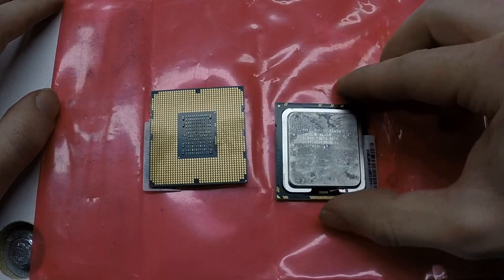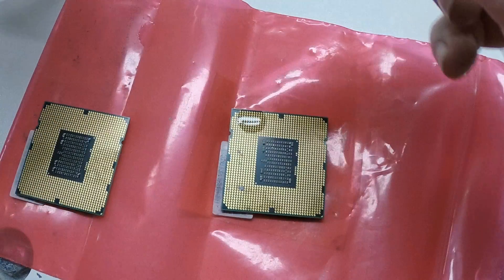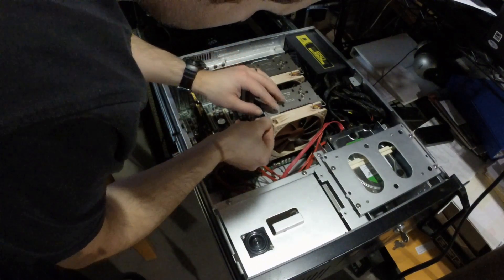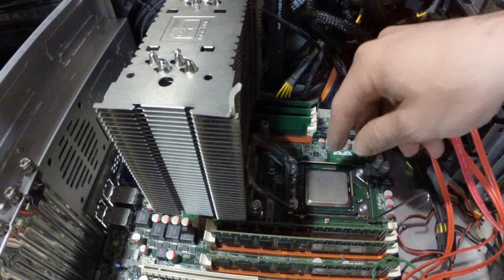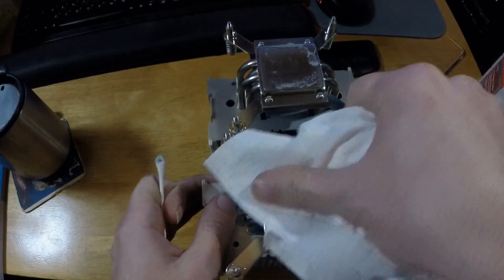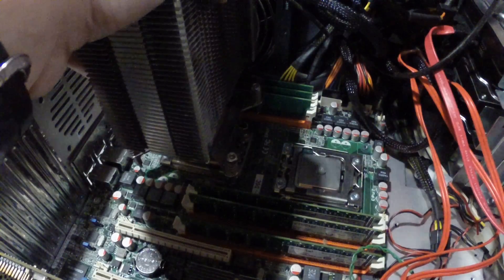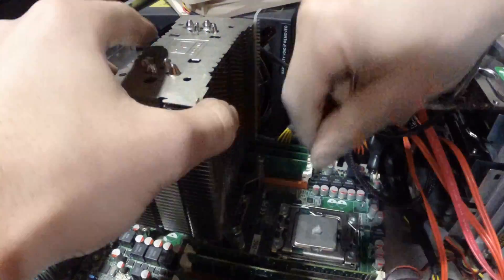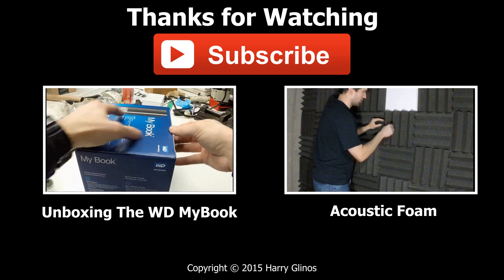How to clean thermal paste off of a CPU.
I bought some Xeon CPUs off of eBay that had thermal paste that got onto the contact pins. I show how to clean these up.

Audio editing with Audacity (audacity.sourceforge.net).